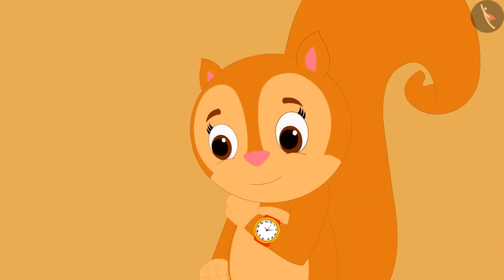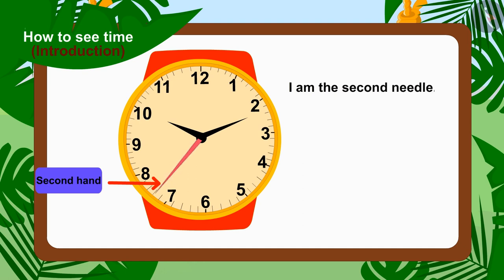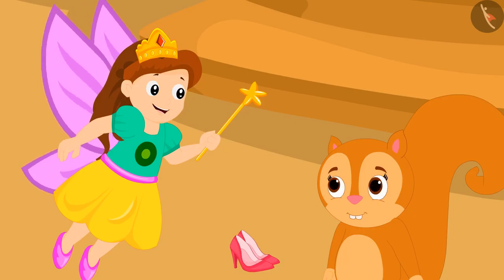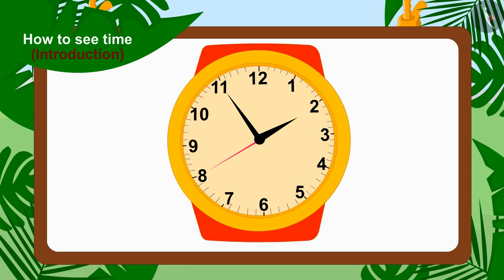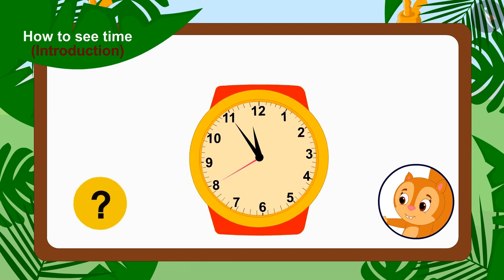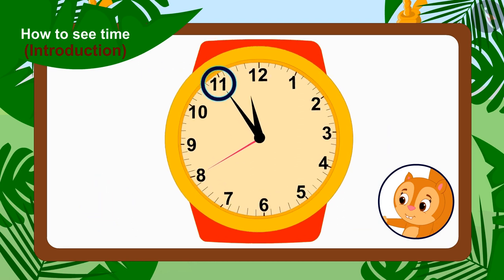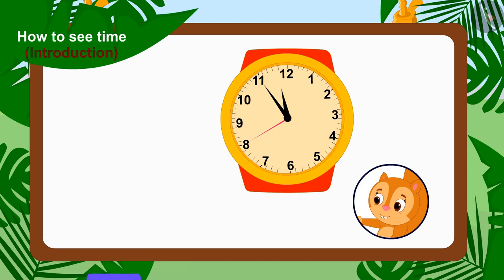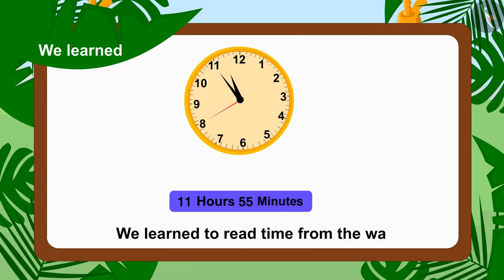Reading the clock | Part 1/3 | English | Class 3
Reading the clock | Part 1/3 | English | Class 3 |  | NCERT |

Reading the clock | Time & Calendar | Grade 3 | NCERT | Time Goes on

Welcome to part 1 of Reading the clock. In this video, we will discuss the concept of Reading the clock.